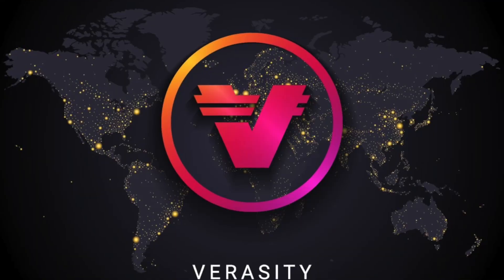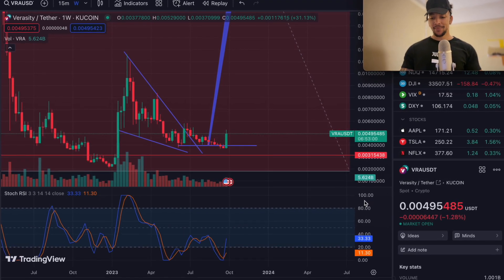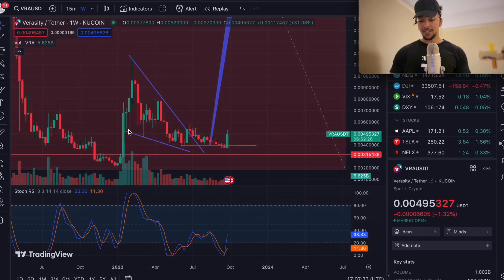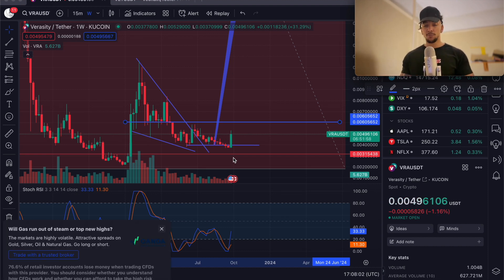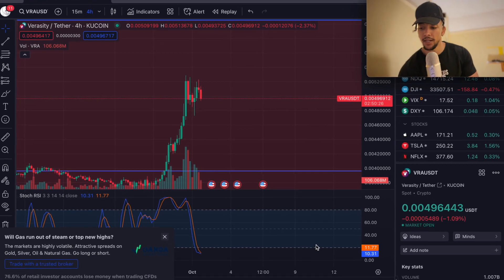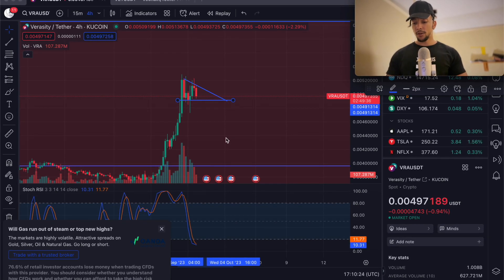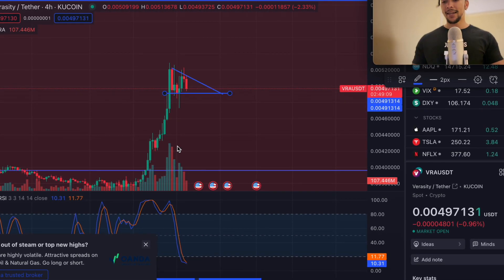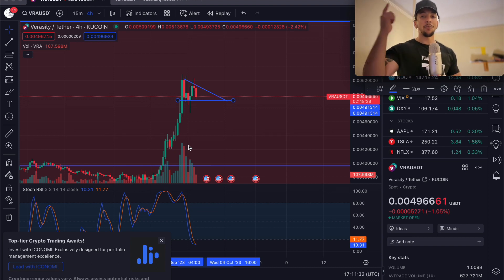VRA/Verasity gearing up for a BIG move! Verasity news & Price Prediction 2024